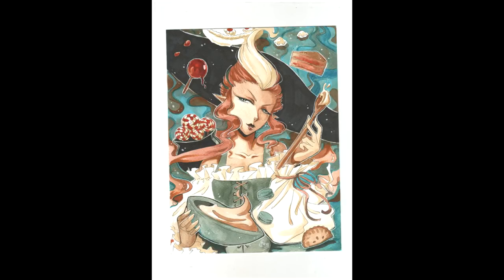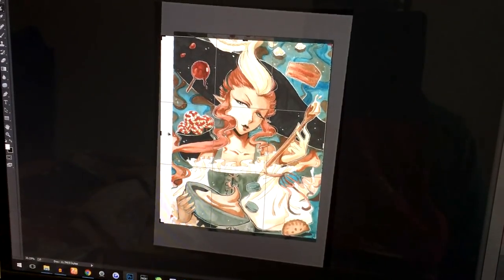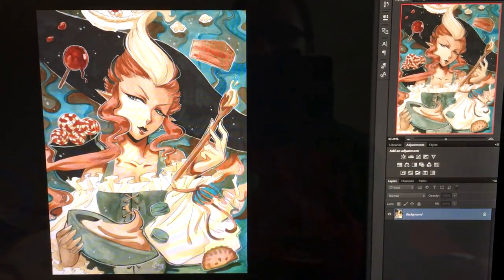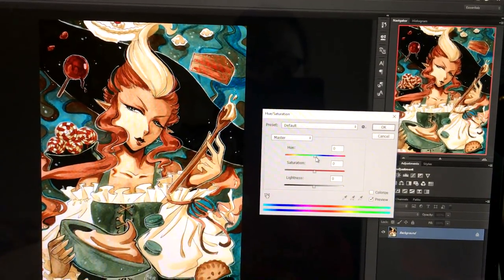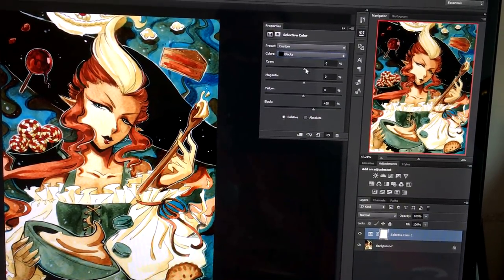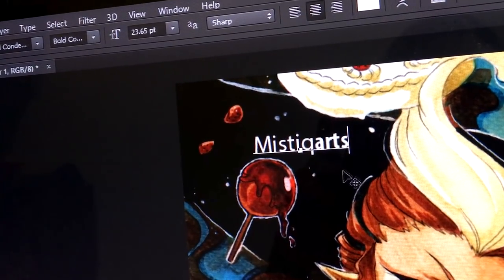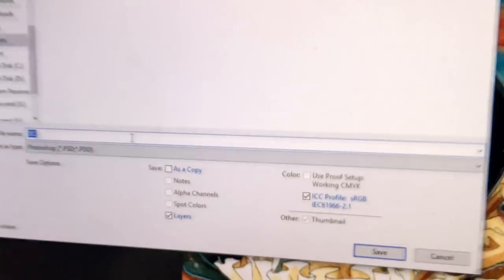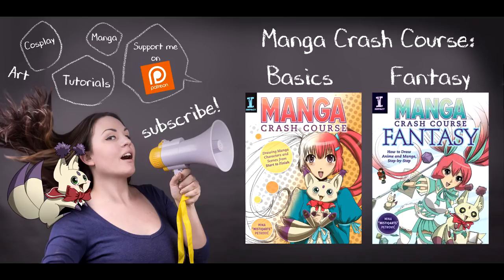How to Edit Colored Scanned Art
Today we have a crash course on editing your scanned colored artwork, to make it look really atractive on screen, as it is on paper! Just scanning an art piece is not enough, since scanners can mess up your colors, leave the piece unaligned etc. Here we have all the basic tips and tricks to prepare your art to be shared on social media, your gallery, instagram etc.

MY BOOKS:

⚜Manga Crash Course FANTASY
⚜Manga Crash Course FANTASY-SPANISH

MY SUPPLIES:
Washi tape
Tattoo light box/tracing pad
Sakura jelly roll
Van Gogh Watercolor
Uni ball fine liner
Presentation book to store your art
Phone holder
Graphmaster Acrylic Paint Marker - White
BLACKBLACK sketchbook